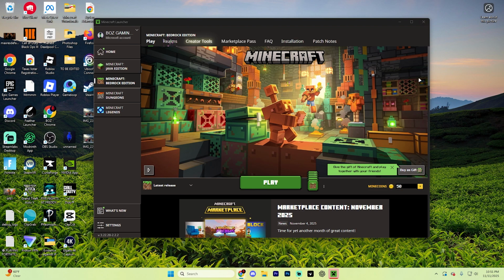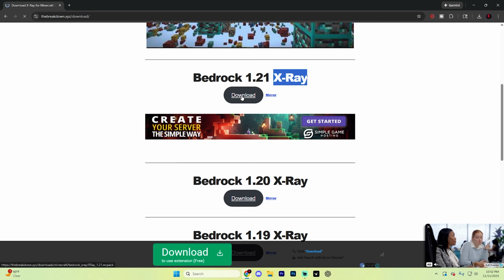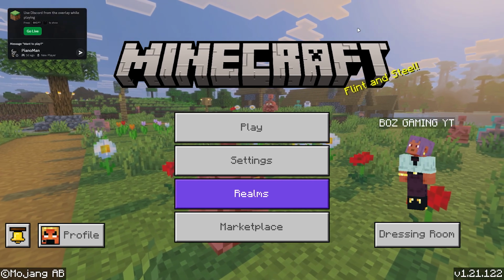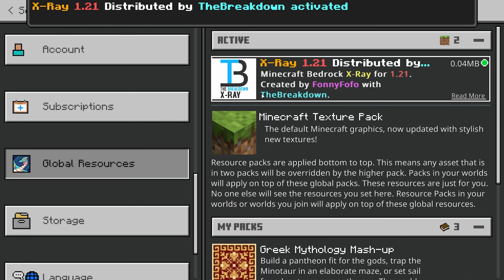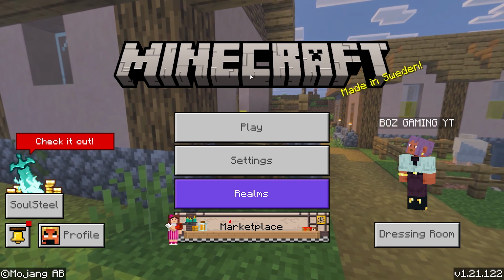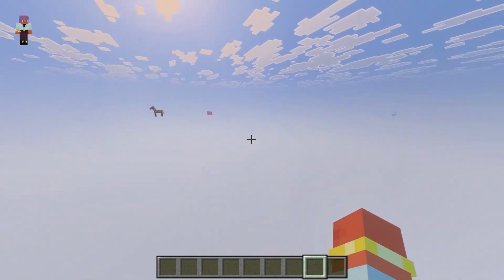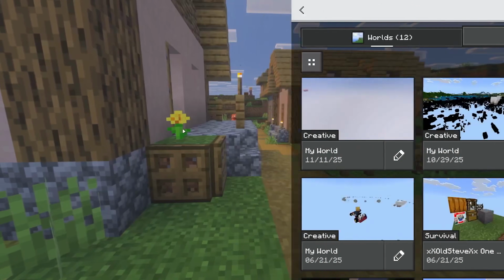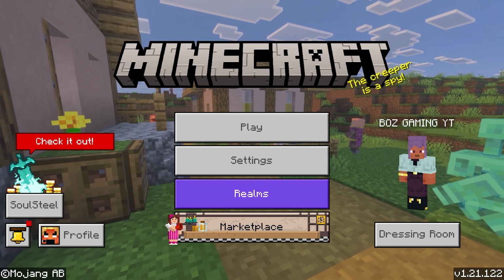How To Get XRay in Minecraft Bedrock - Full Guide